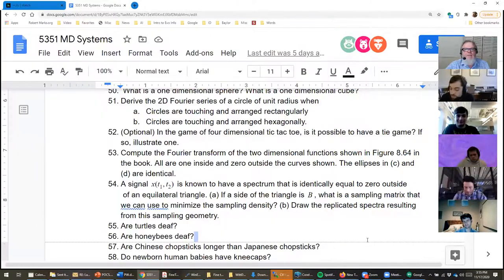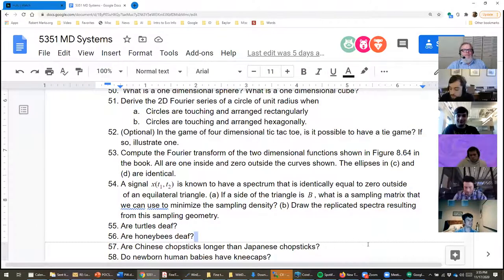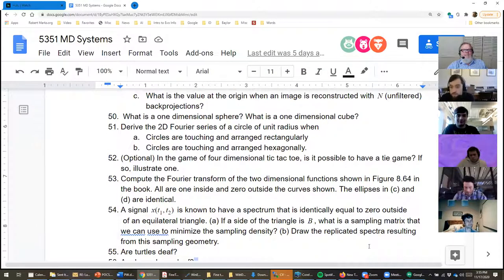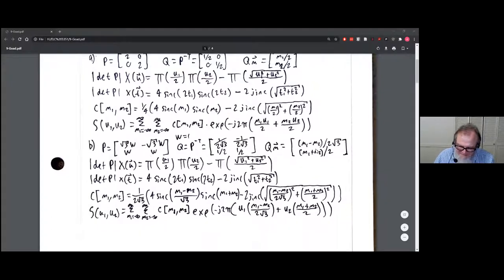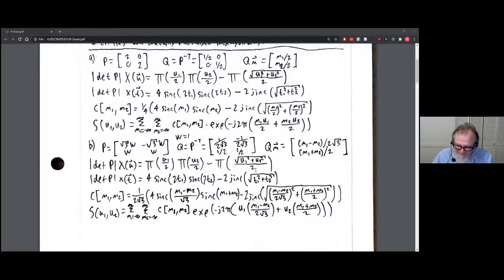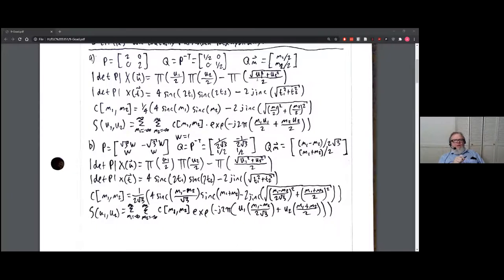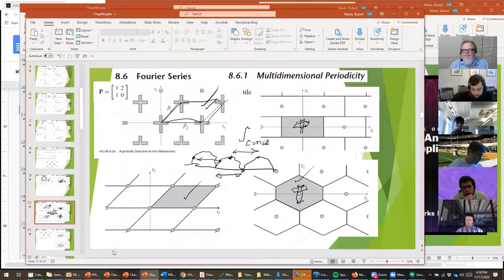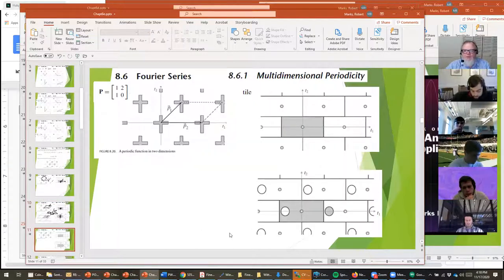#24 Multidimensional Signal Analysis: POCS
Multidimensional Signal Analysis
 Text: R.J. Marks II, Handbook of Fourier Analysis & Its Applications (Oxford University Press)